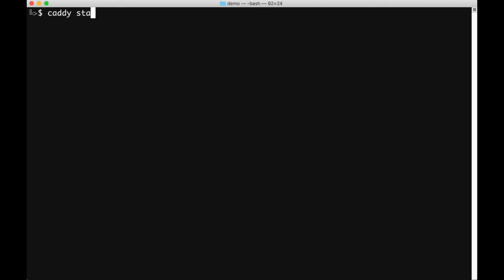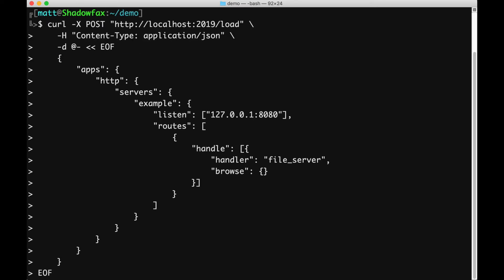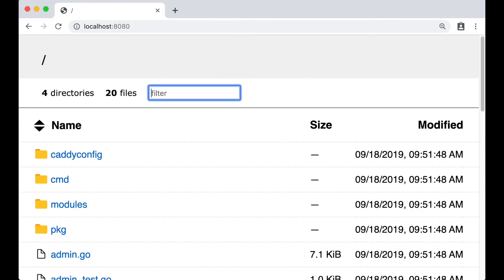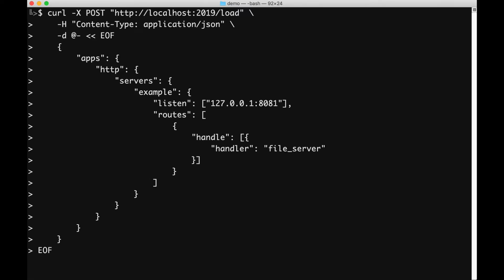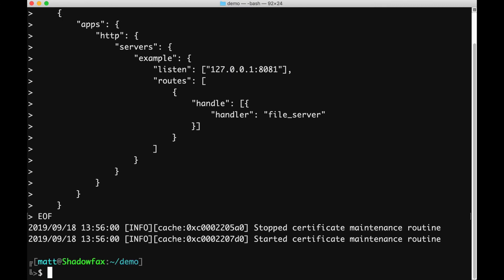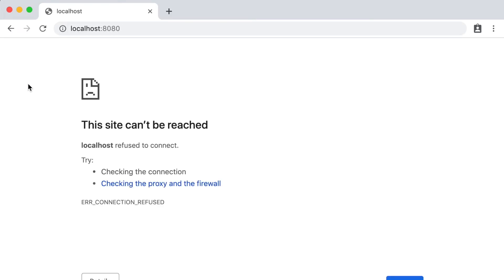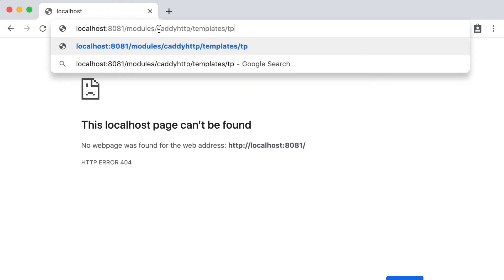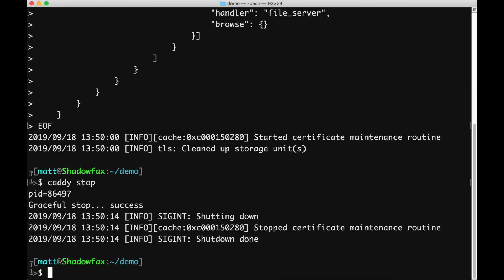Caddy 2: Changing Configuration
Caddy 2 accepts dynamic configuration changes while it's running. This video demonstrates how to apply new configuration immediately and without downtime using Caddy's config API endpoint.